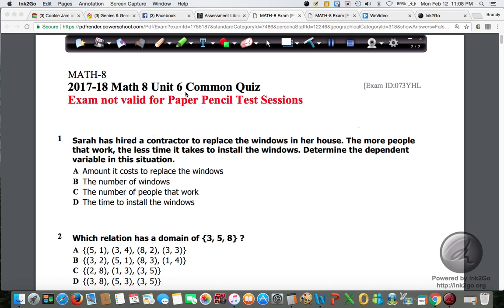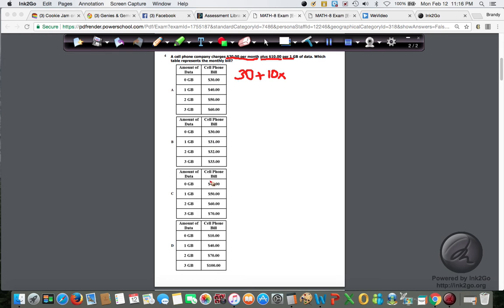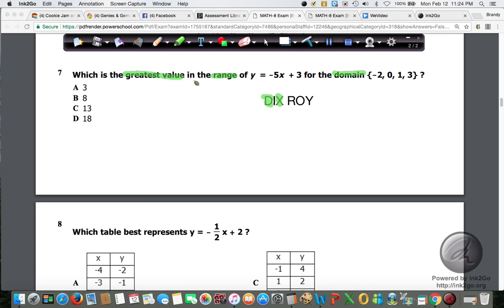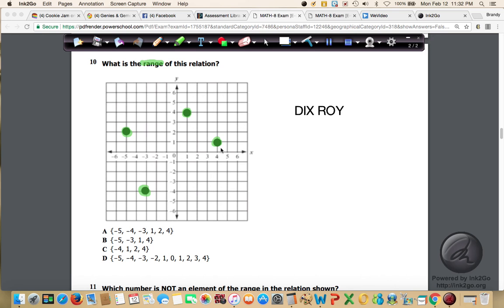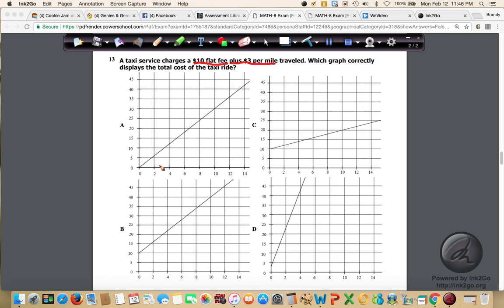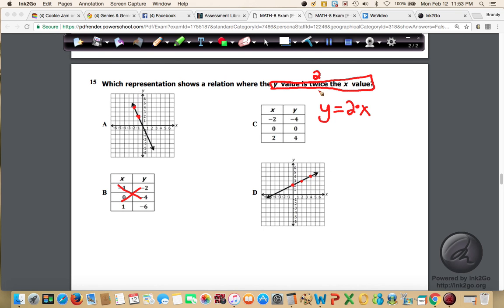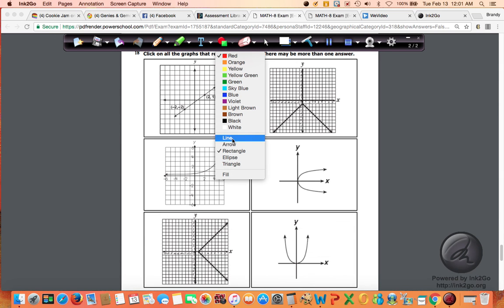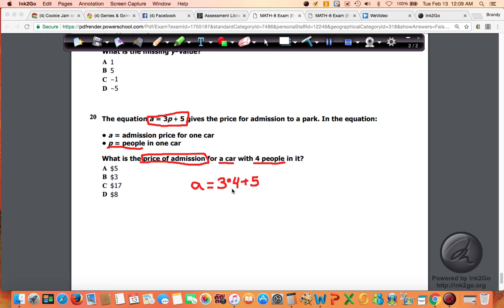unit 6 quiz review 1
Unit 6 quiz corrections